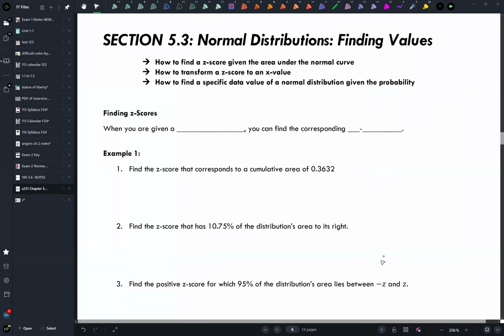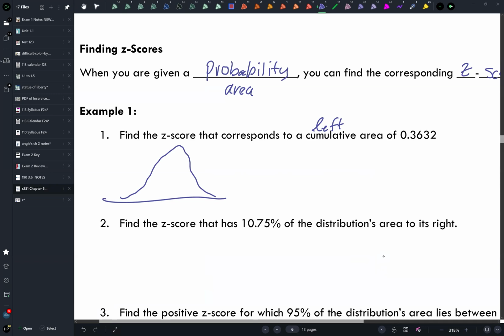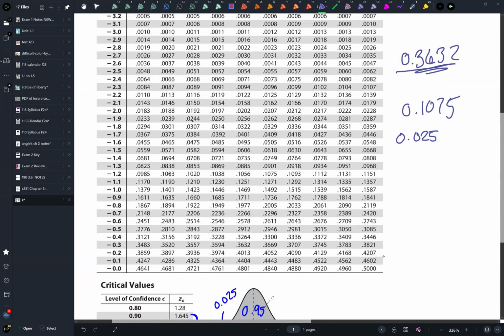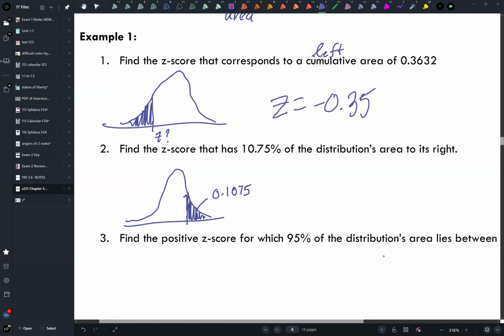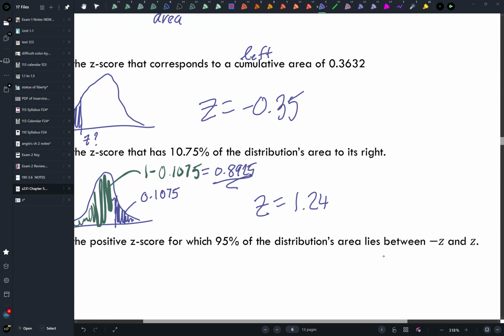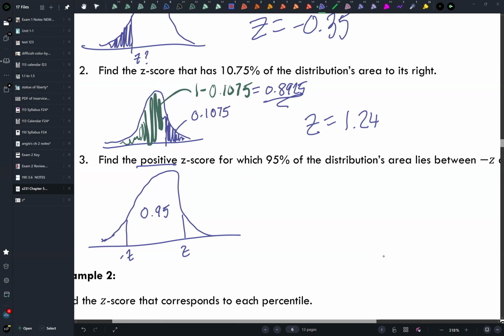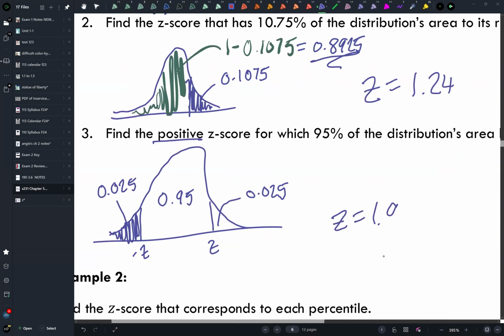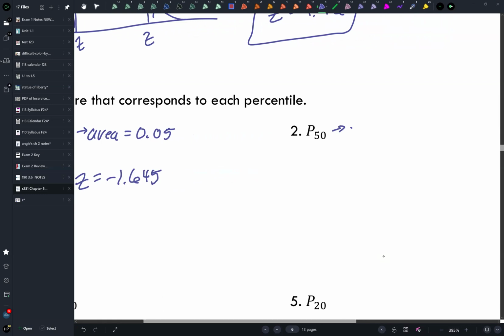10.3 part 1 STAT 231